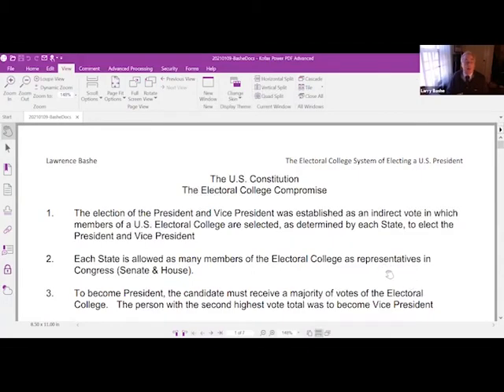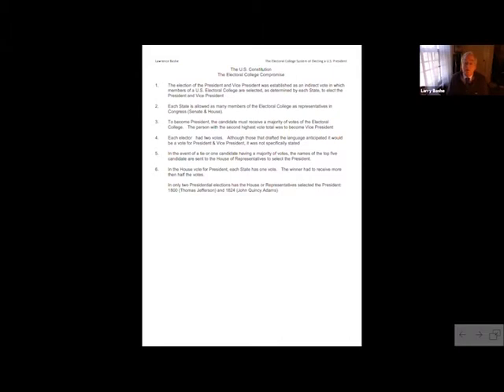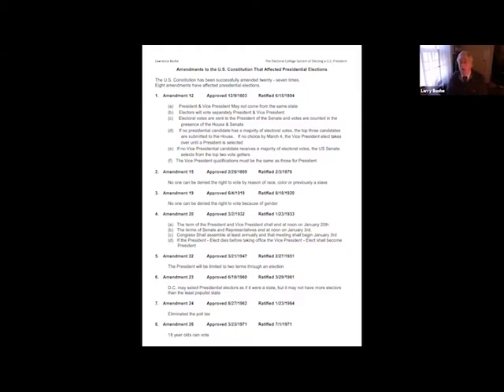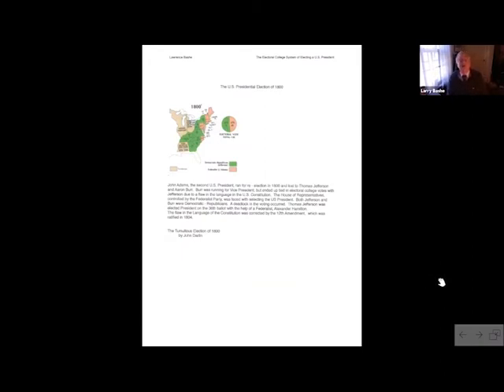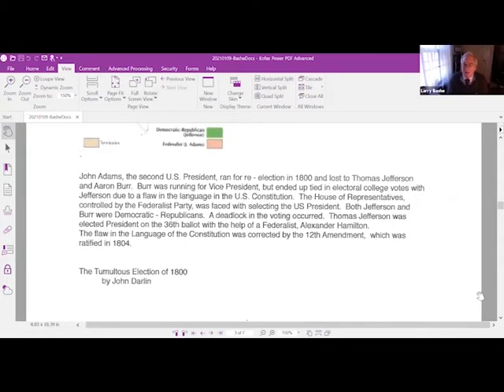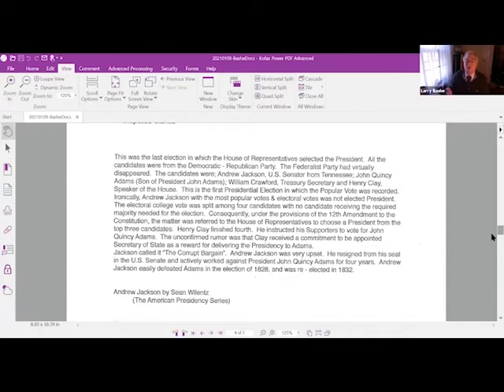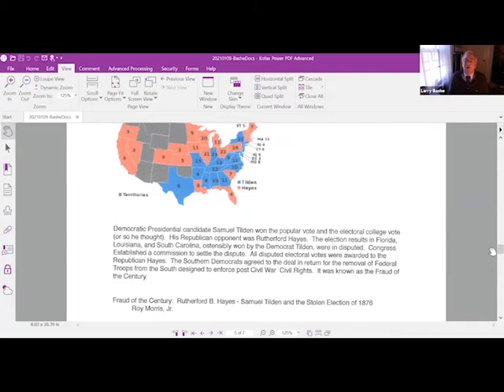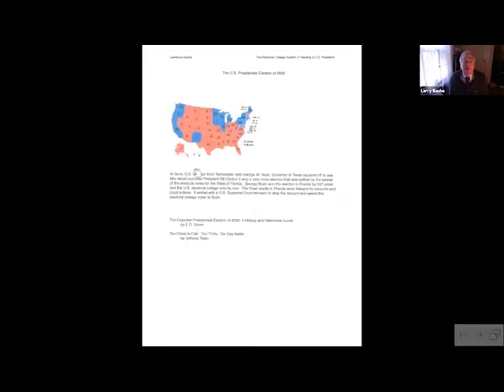The Electoral College System of Electing a U.S. President with Larry Bashe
This program was recorded on January 9, 2021, via Zoom.

The Electoral College system of electing a President in our country is unusual, confusing, and some say, undemocratic. How did the Founding Fathers come up with the process and why? How is it affecting the modern election of Presidents? Can or should we try to change it and how could it be changed? We will discuss specific elections in which the Electoral College system had a dramatic effect on the results.

Presented by Lawrence Bashe. Co-hosted by the Historical Society of Plainfield / Drake House Museum and Plainfield Public Library